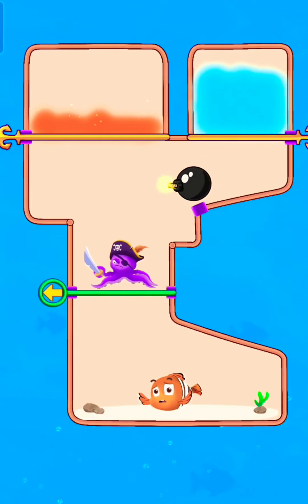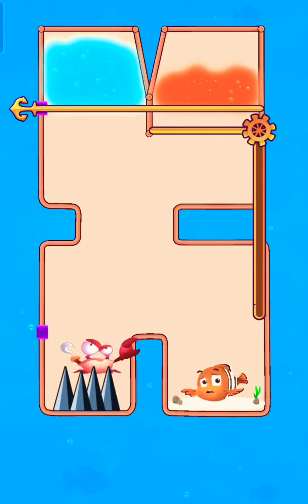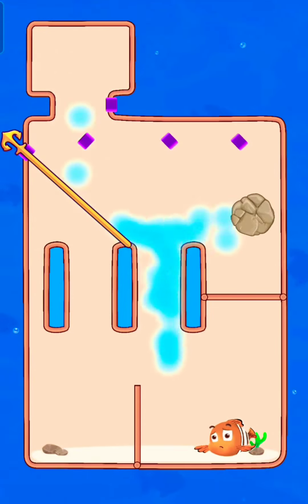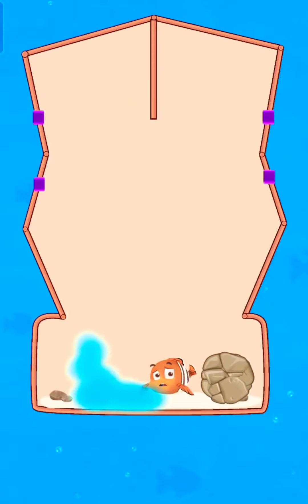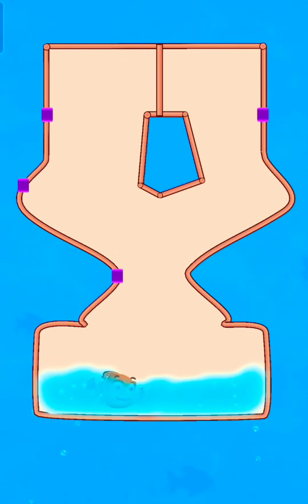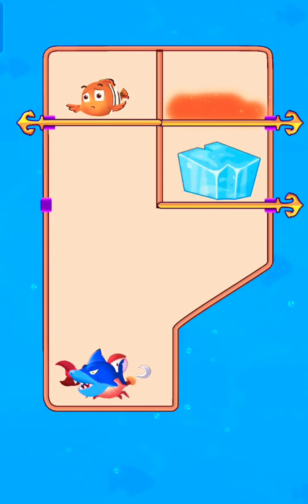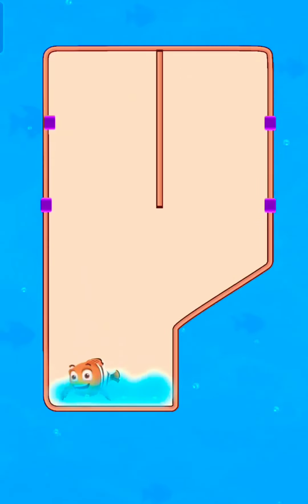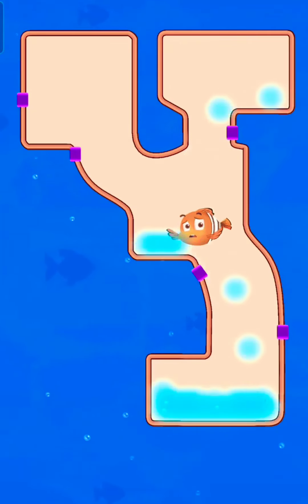Fish Pin Save Our Fish All Levels 188-195 | Today's Special